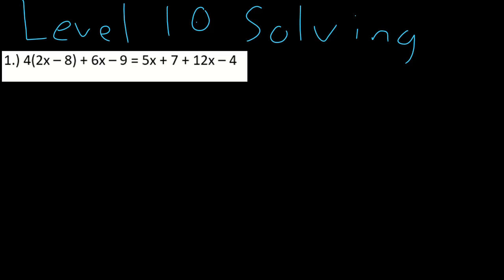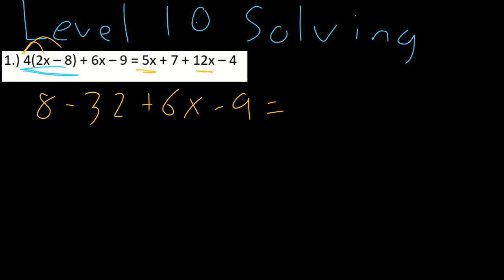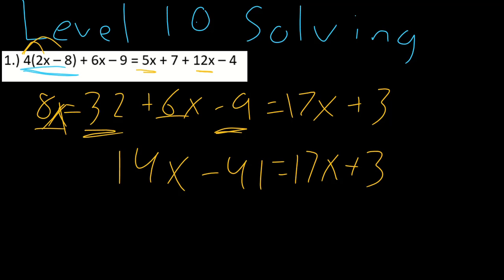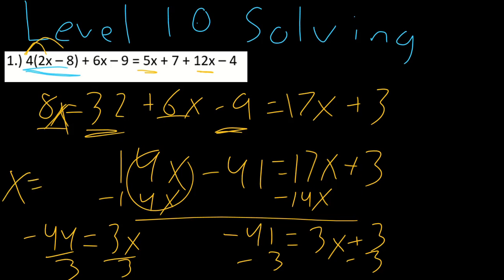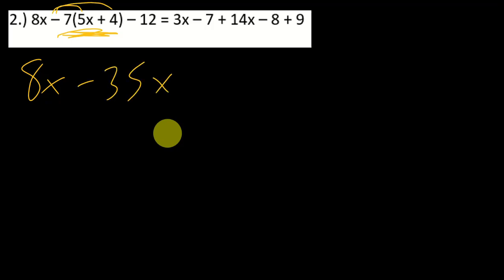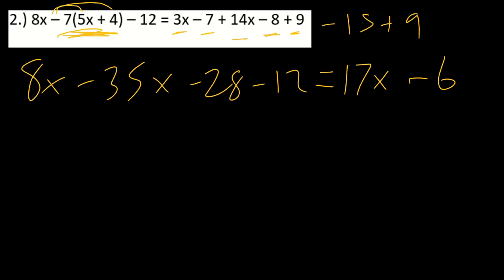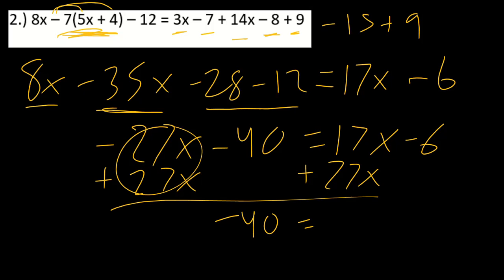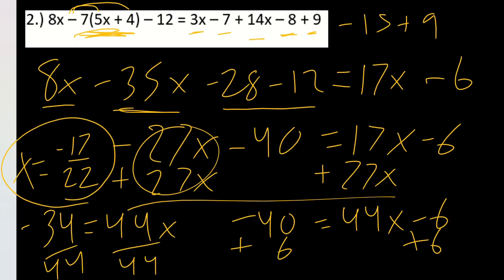Ultimate Guide to Solving Basic Equations Level 10